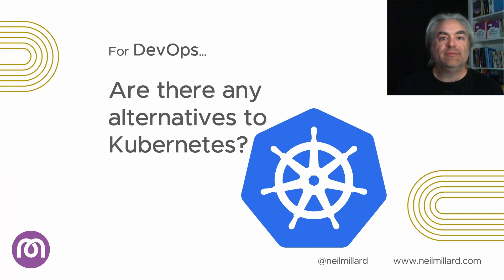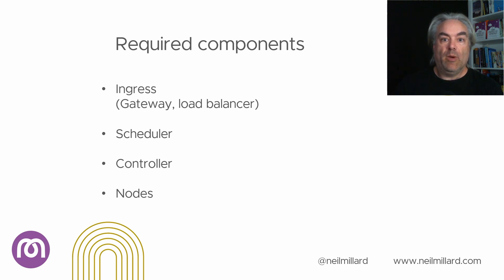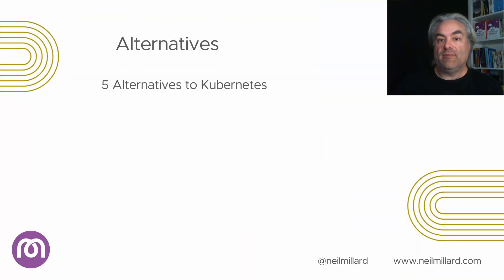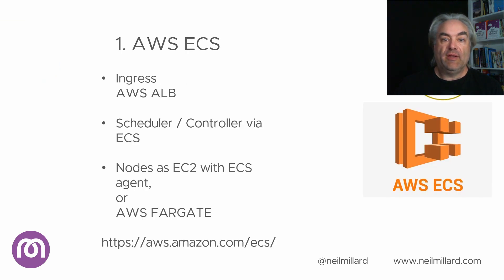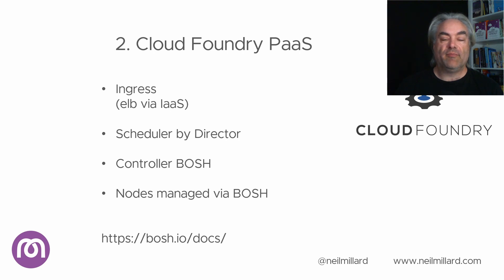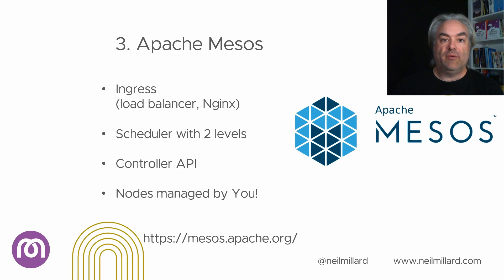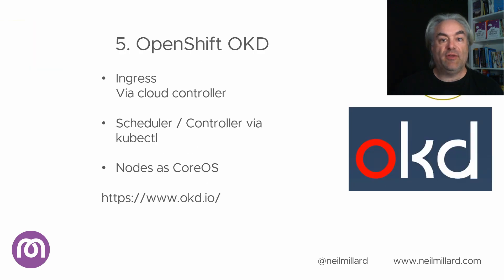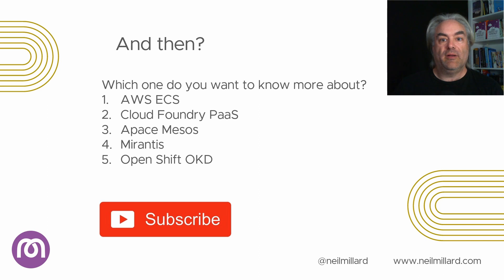The TOP 5 Kubernetes Alternatives You WISH You Knew About Sooner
In this video, we will be discussing 5 alternatives to Kubernetes that you should know about. Kubernetes has become the de-facto standard for container orchestration, but it may not always be the best fit for every use case. Whether you're looking for something more lightweight, or something that integrates better with your existing infrastructure, there are a number of options available. We will provide you with the information you need to decide which one might be right for your organization.

0:00 What is Kubernetes
1:09 How it works
2:43 5 alternatives
6:49 What do you want to know more about?

Are you ready to become a DevOps contractor? Take this quiz to find out!